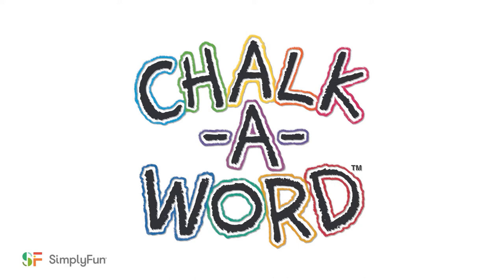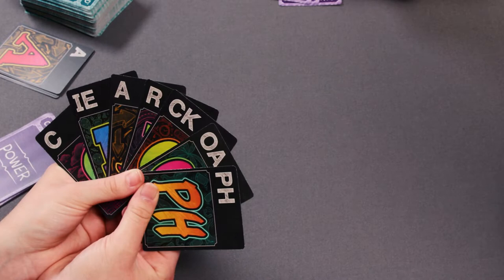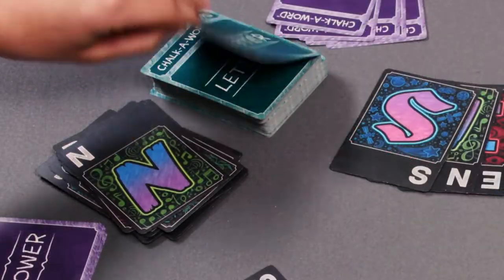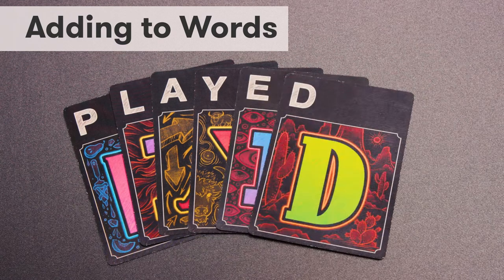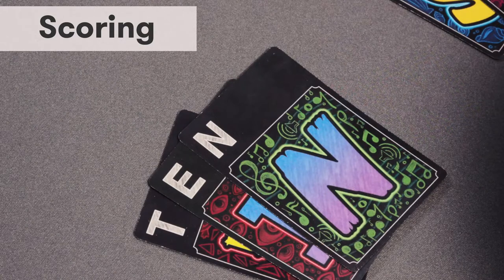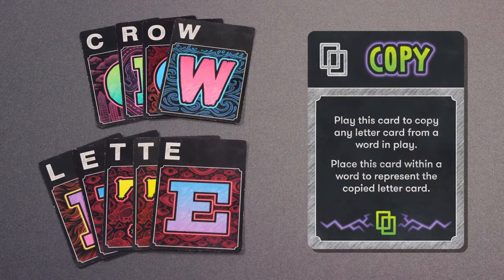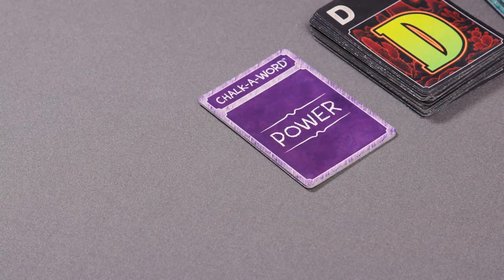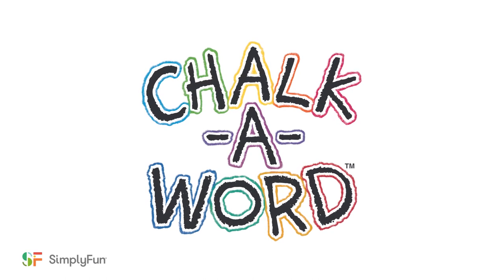Chalk-A-Word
Chalk-A-Word is a word game where players make words from letter cards worth one or two points, in an attempt to get the highest score. Power cards add a strategy element, as they allow players to double points, swipe, copy, trade, or draw additional cards. There are a limited number of the power cards, so players have to use them judiciously.

Introduction 00:00
Set Up 00:30
Objective 01:28
Gameplay 01:43
End of Game 08:09